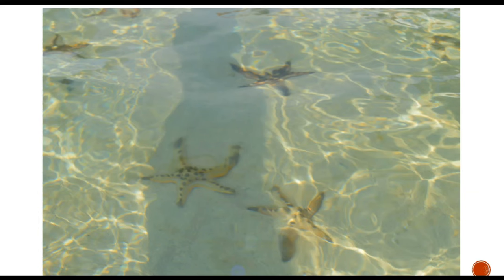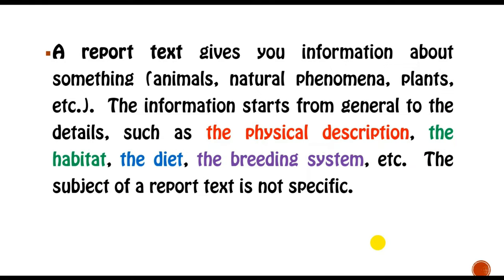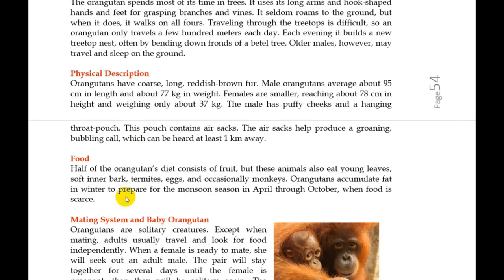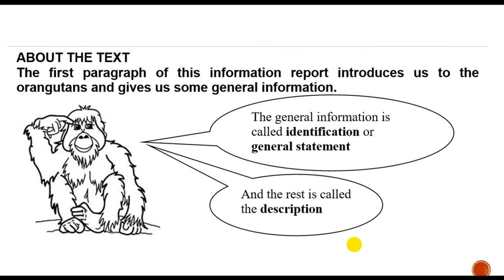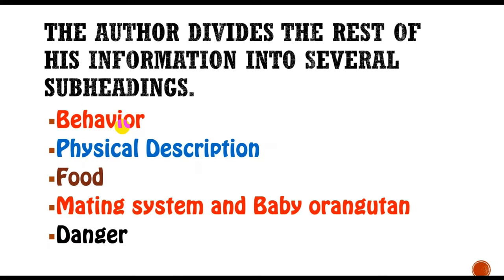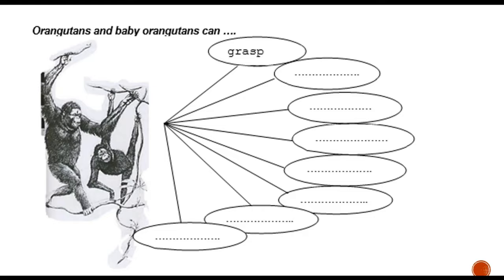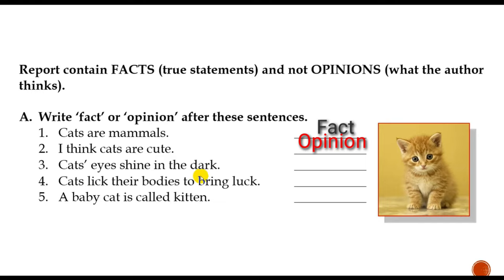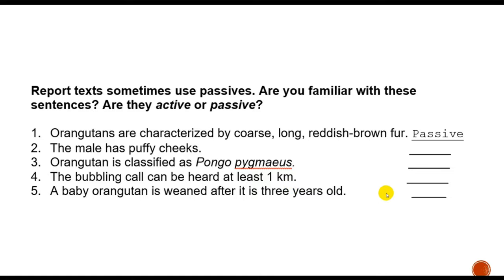REPORT TEXT - BELAJAR TEKS REPORT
Let's learn REPORT TEXT, how to understand and to create it.
If you have some queries, please write in the comment column.